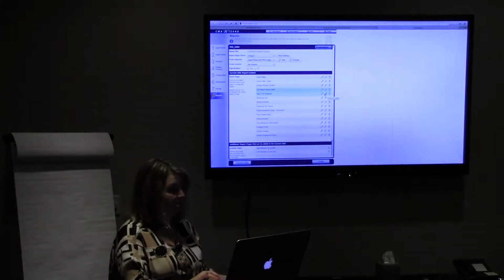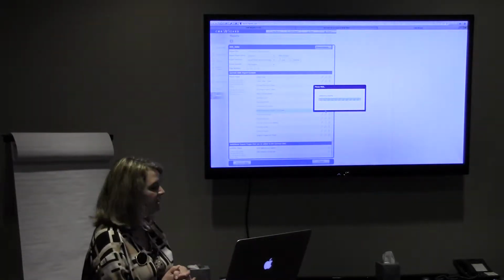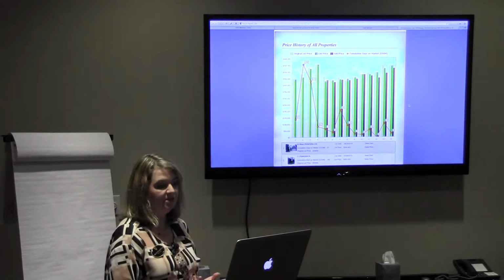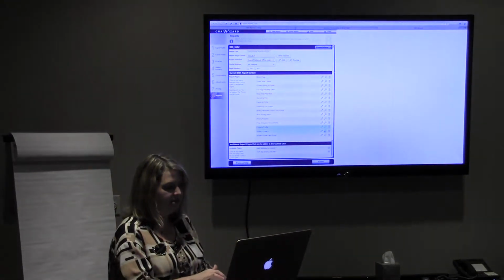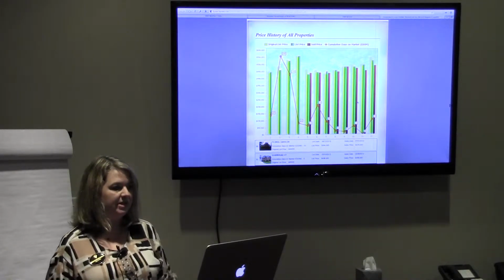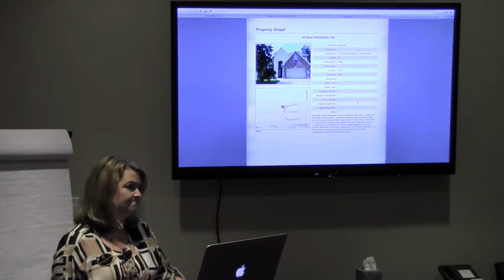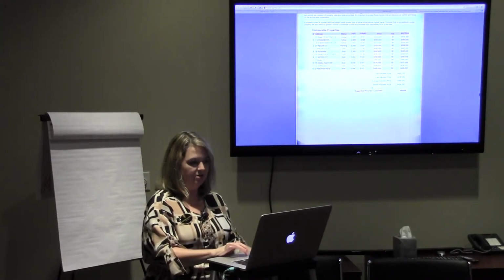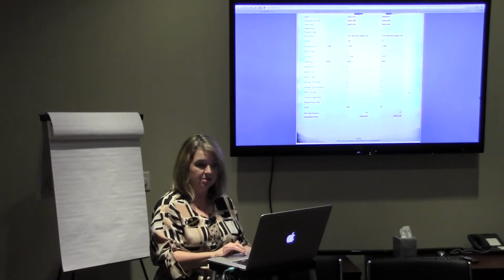Fusion CMA 2 with Robin Kitzmiller